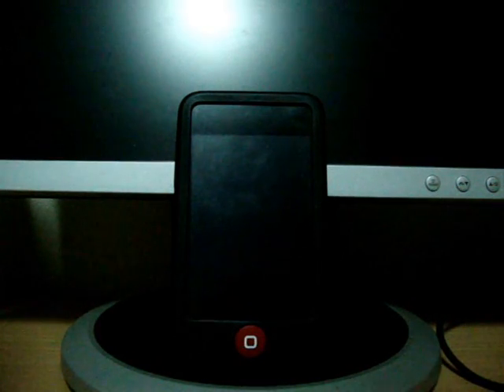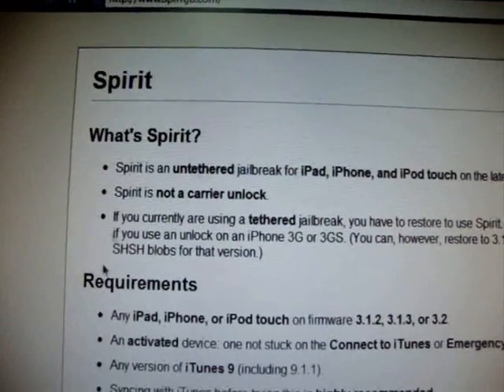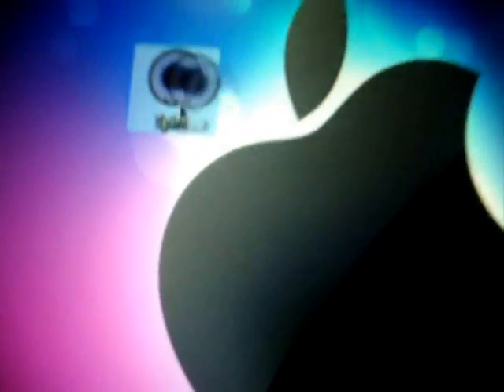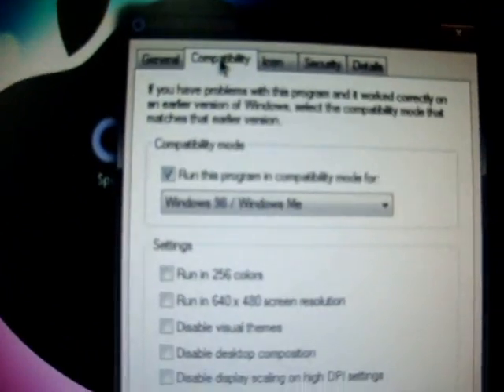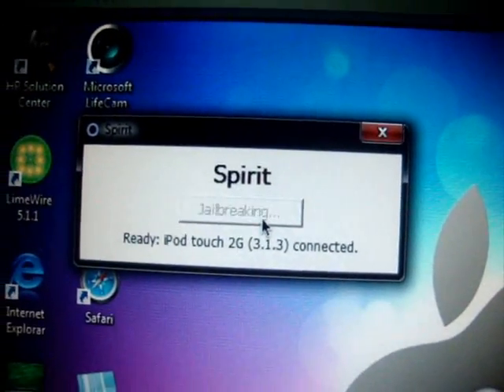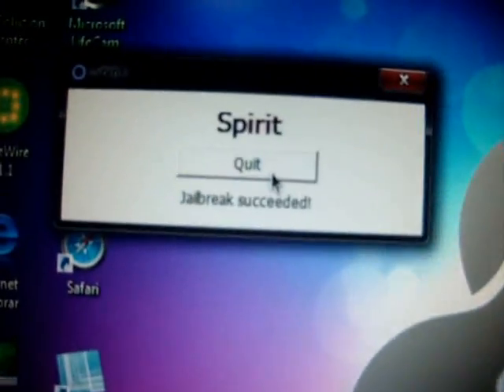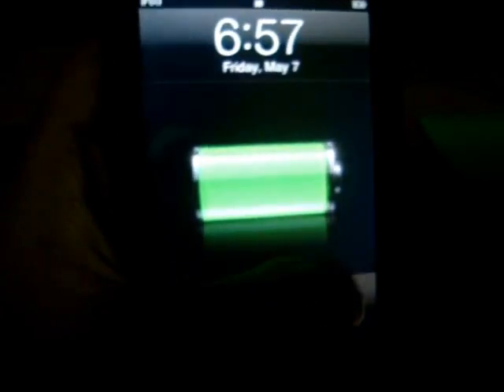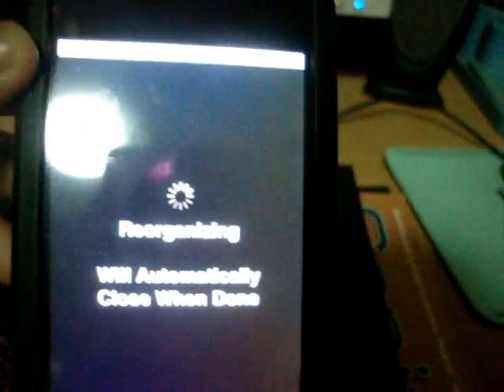Spirit Jailbreak For a 3.1.3/3.2 IPad & iPhone 3G/3Gs & iPod Touch (PC/MAC) UNTETHERED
What's Spirit?
Spirit is an untethered jailbreak for iPad, iPhone, and iPod touch on the latest firmwares.
Spirit is not a carrier unlock.
If you currently are using a tethered jailbreak, you have to restore to use Spirit. Do not upgrade if you use an unlock on an iPhone 3G or 3GS. (You can, however, restore to 3.1.2 if you have SHSH blobs for that version.)

Requirements
Any iPad, iPhone, or iPod touch on firmware 3.1.2, 3.1.3, or 3.2.
An activated device: one not stuck on the Connect to iTunes or Emergency Call screen.
Any version of iTunes 9 (including 9.1.1).
Syncing with iTunes before trying this highly recommended.